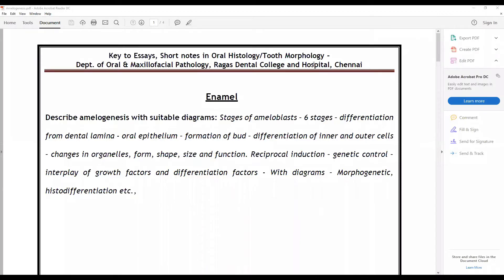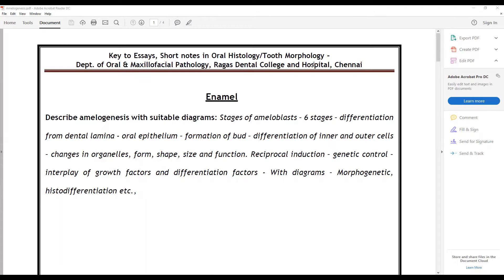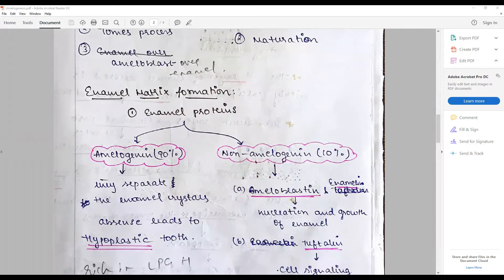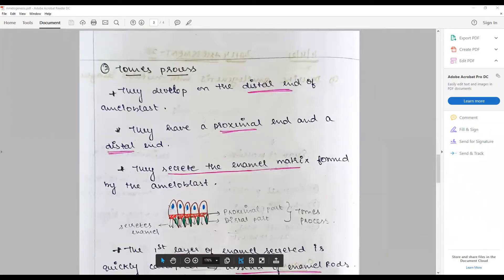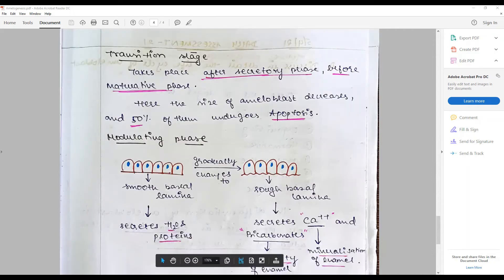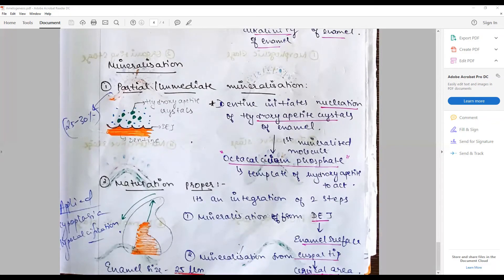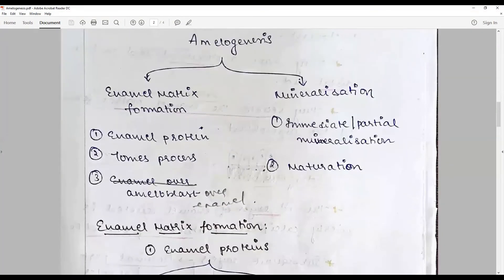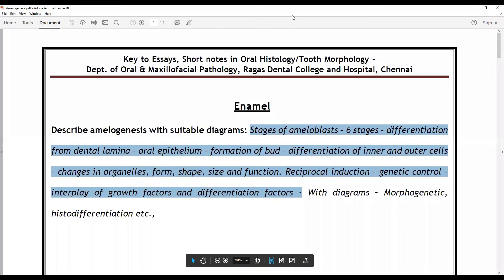How to answer best for the question on amelogenesis or enamel formation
This answer could be best written with this key points: Stages of differentiation – Maturation phase – final changes in ameloblasts – changes in enamel matrix – calcification process – Tomes granular process – Reduced enamel epithelium – desmolytic changes – clinical significance.

Featuring: Answer sheet of Ms. Varshitha V